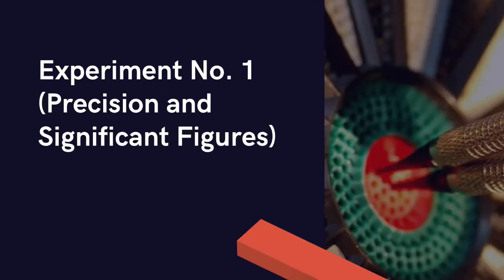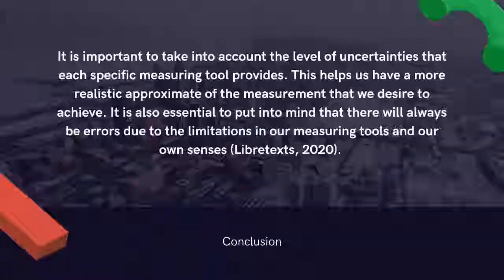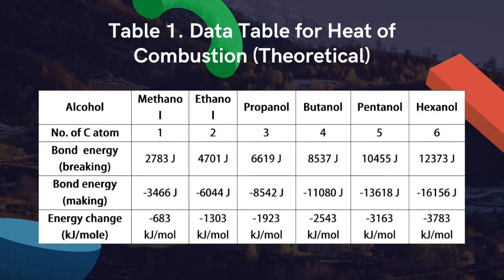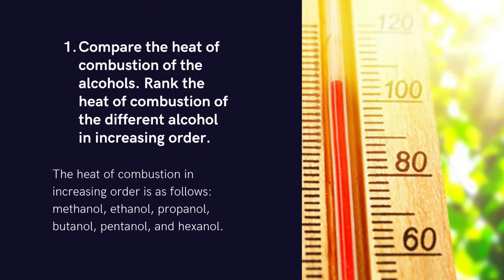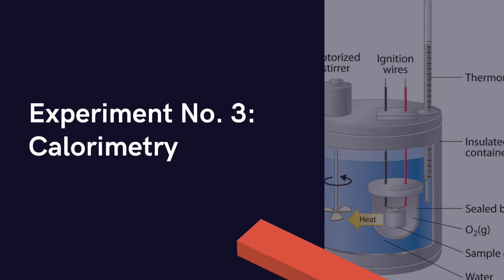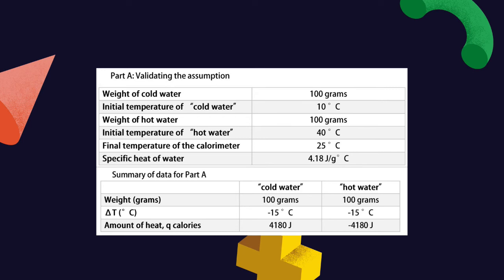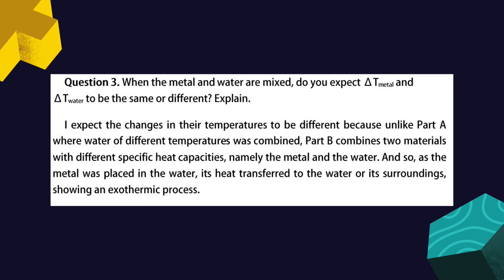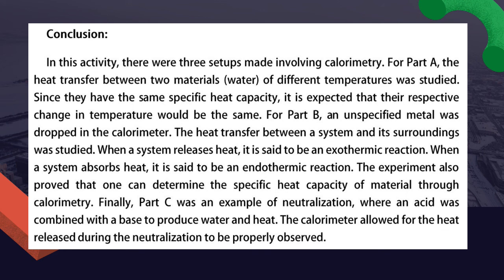Chemistry Lab Report Summary - Reflex Rodriguez